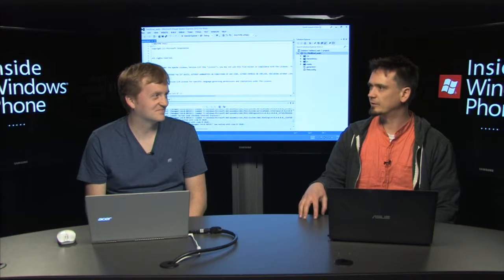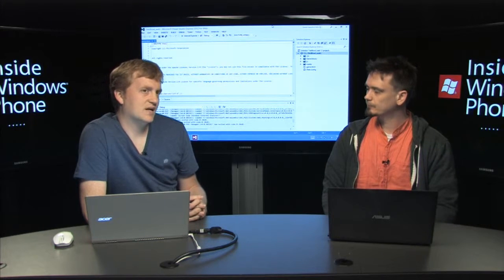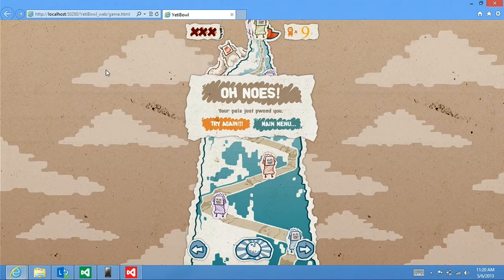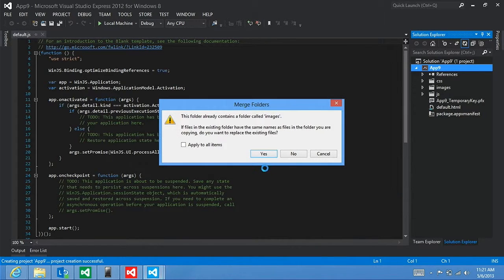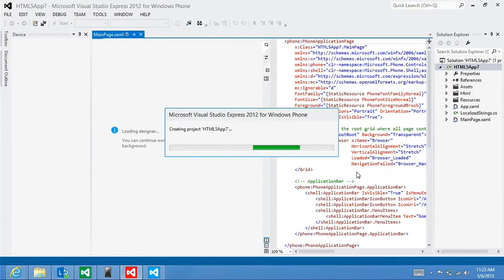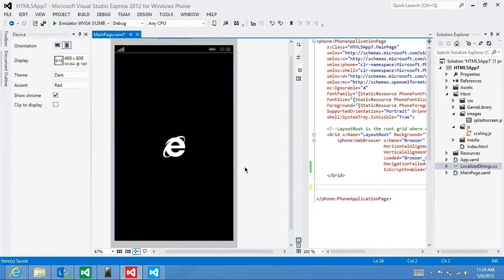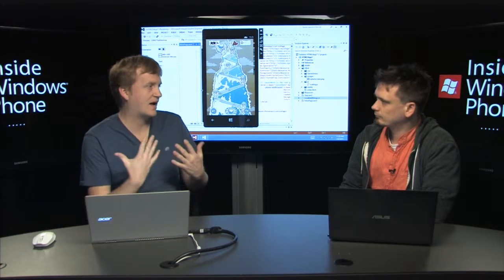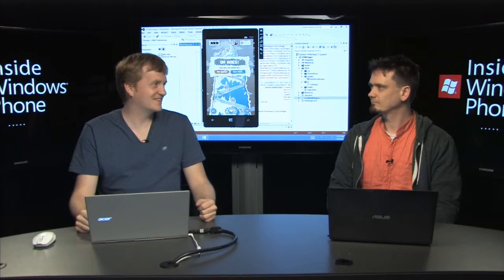Inside Windows Phone